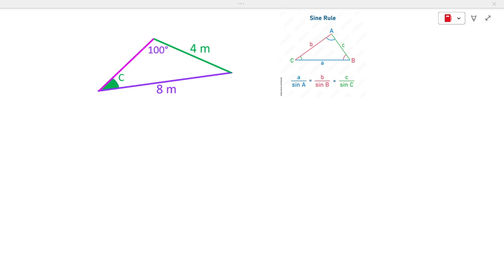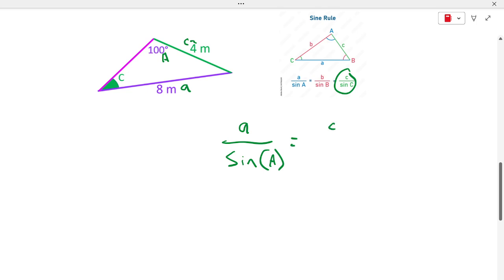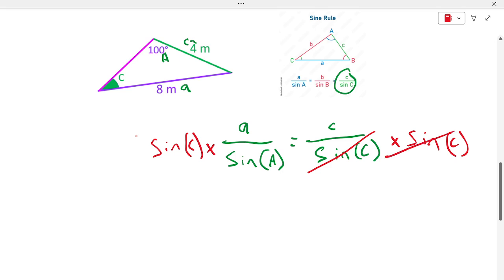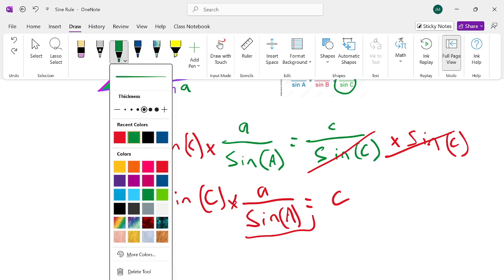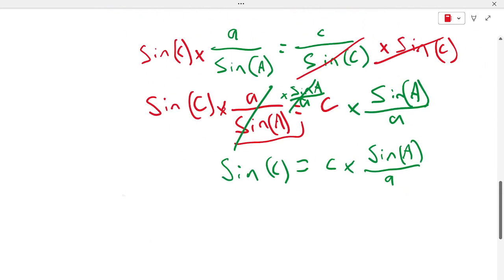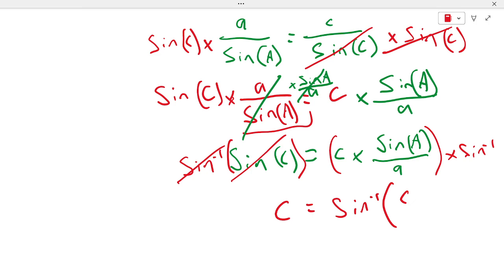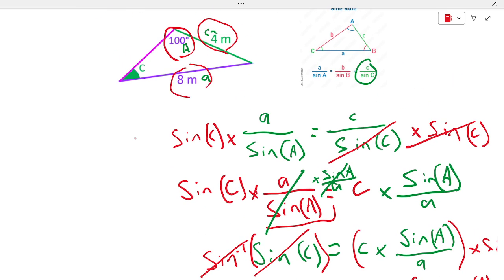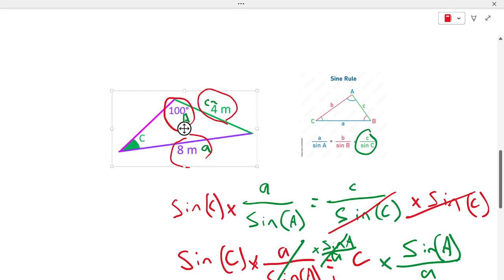Sine rule to find angle